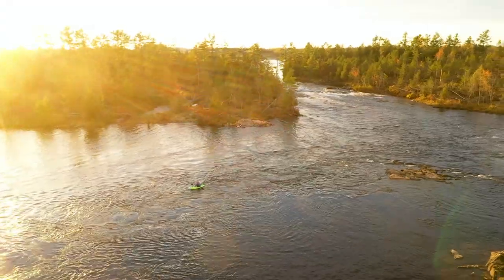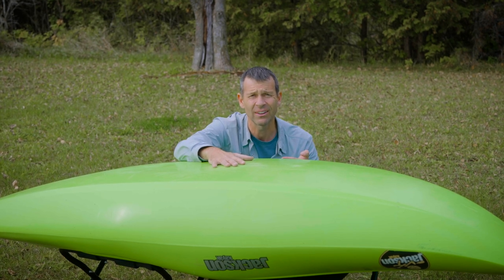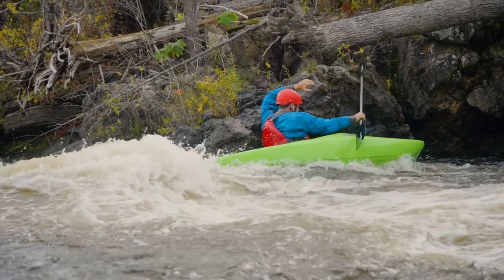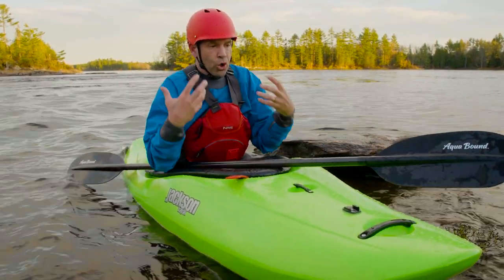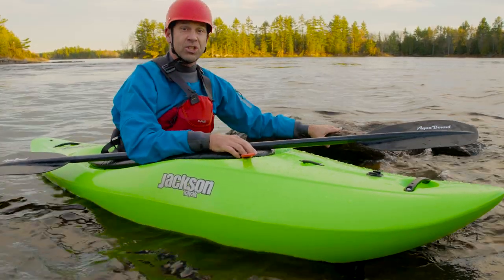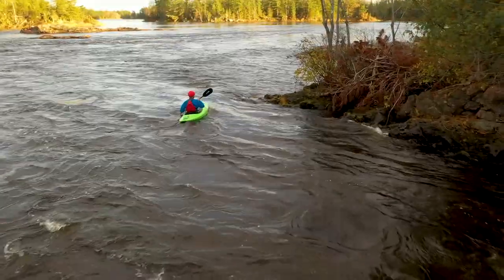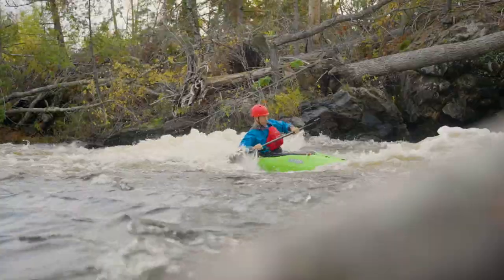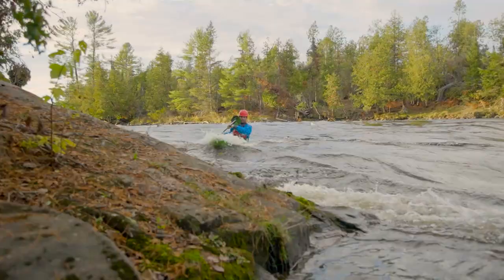Best All-Round Whitewater Kayak? Jackson Kayak Antix 2.0 Review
There's been a growing movement towards whitewater kayaks that offer a balance of river running and play performance, by combining bow volume with a stern that can slice. Jackson Kayak's Antix has been one of the popular designs, and they recently released a revised version of the kayak, with the Antix 2.0.   In this video, I do a thorough review of the new Antix.